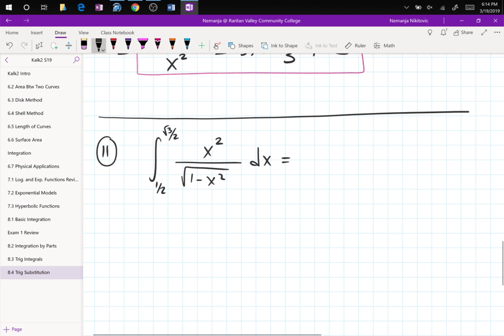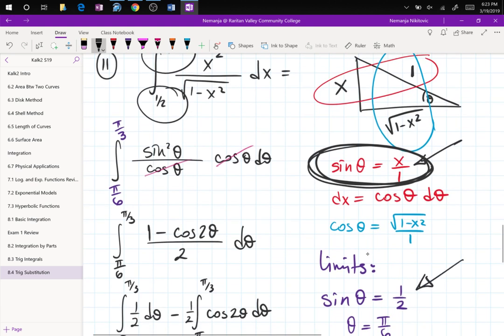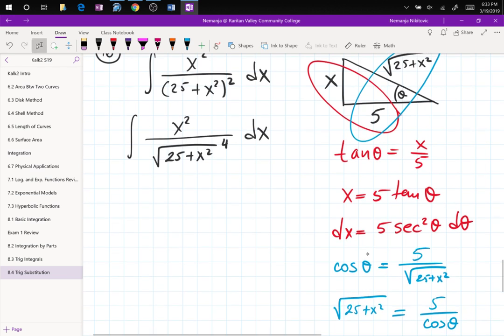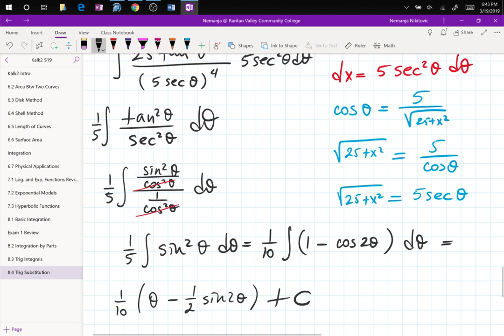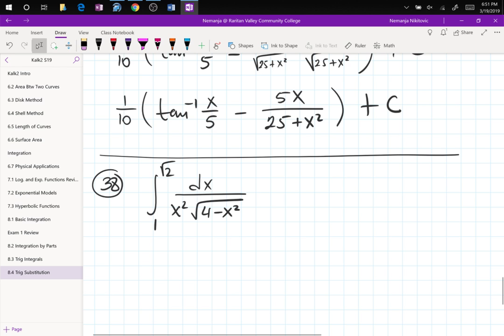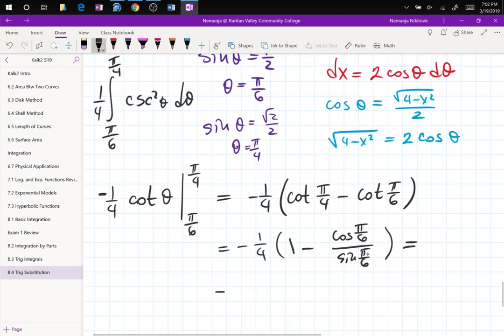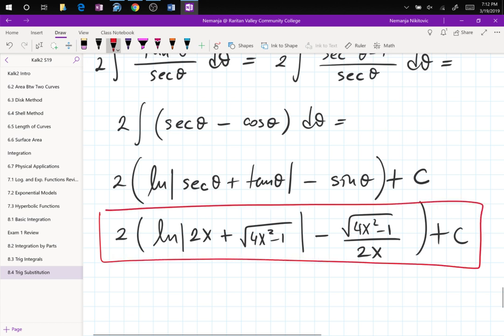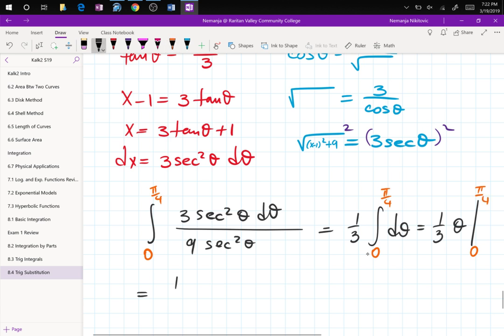Nemanja Nikitovic Live Stream (Calculus2 8.4 Trig Substitution Part 2)